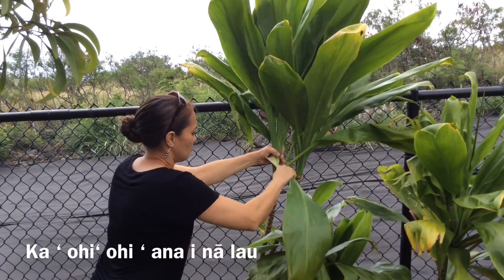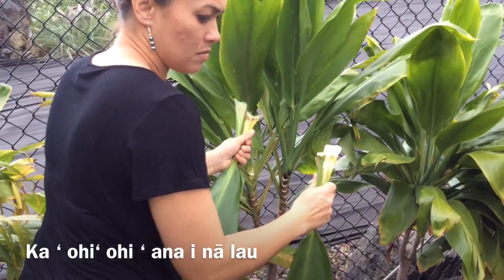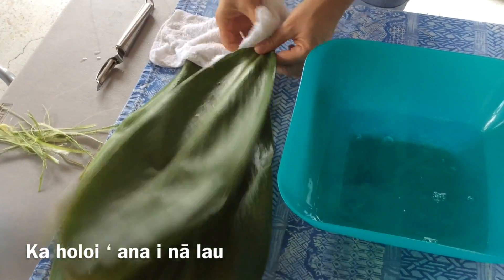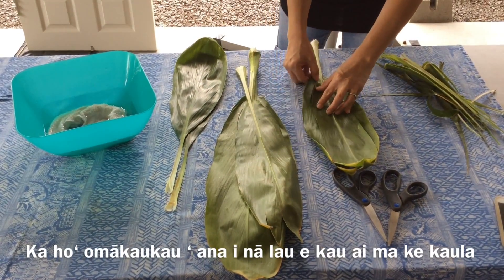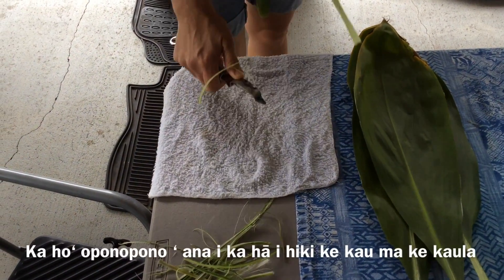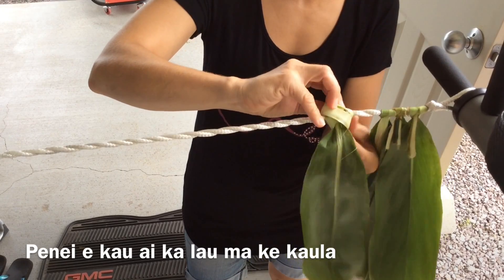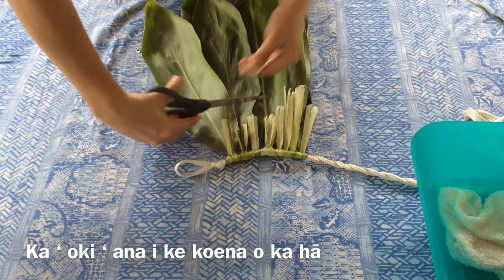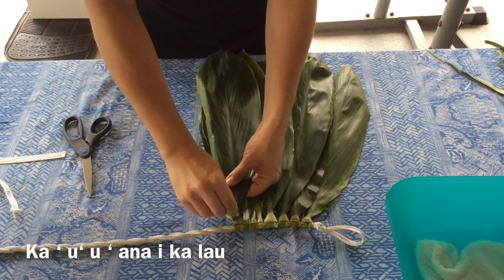Kumu Halani-Making a ti leaf skirt